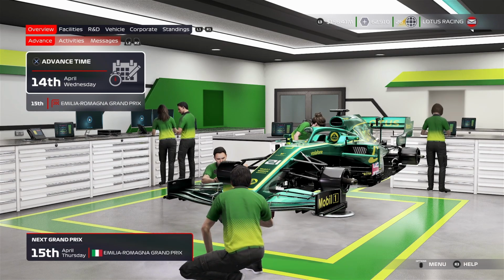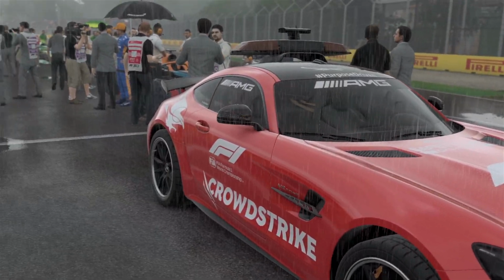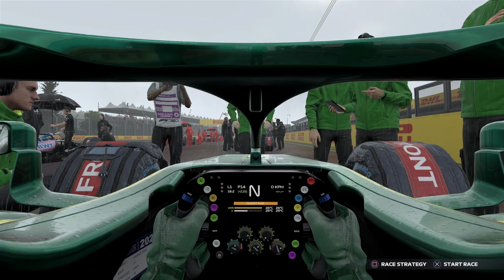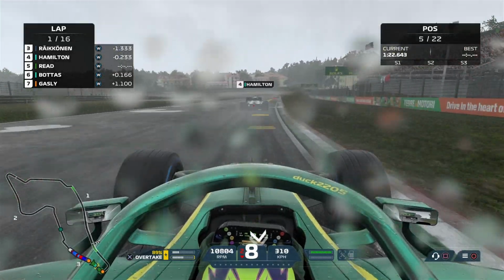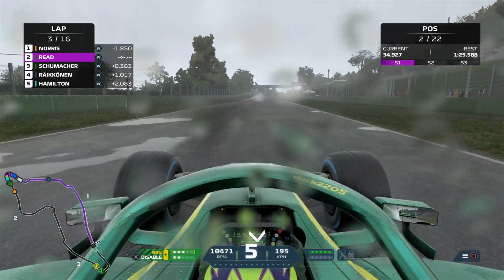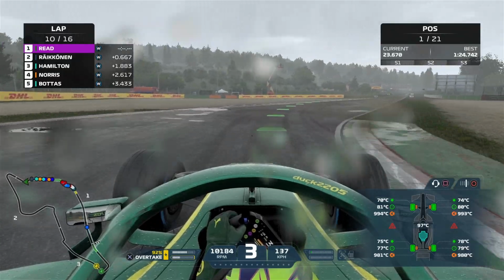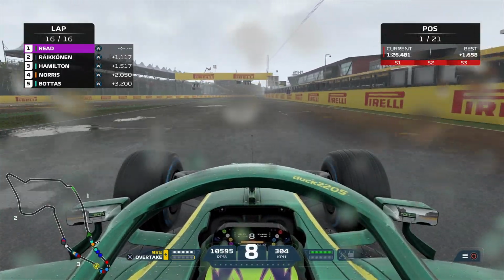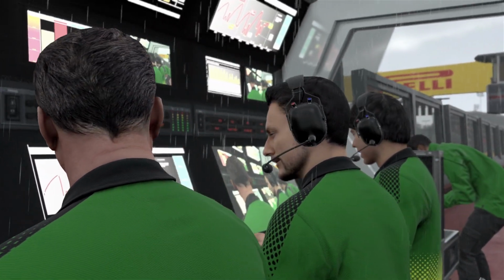THE PATH TO VICTORY!- F1 2021 MY TEAM Part 66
F1 2021 My Team Career Mode Gameplay!
Season 5, Race 2